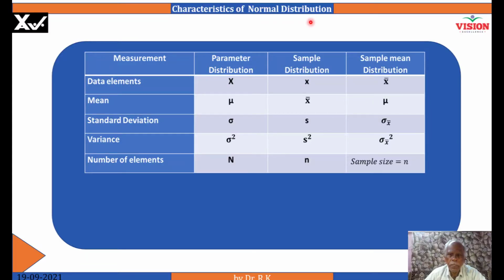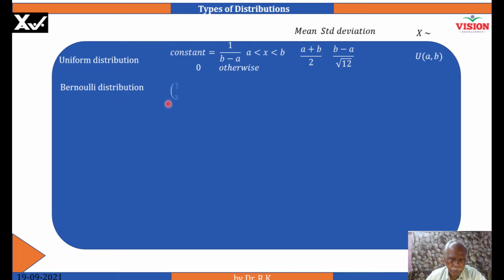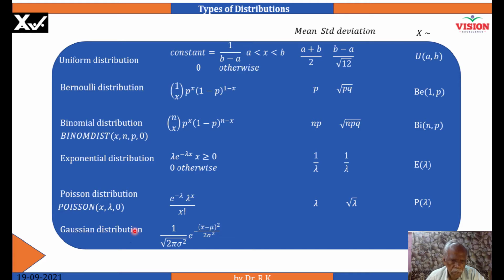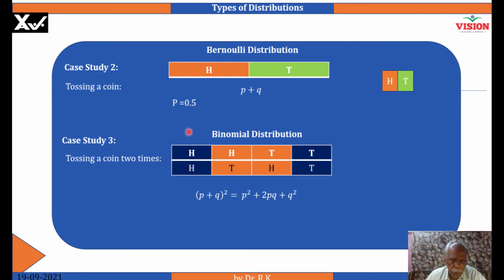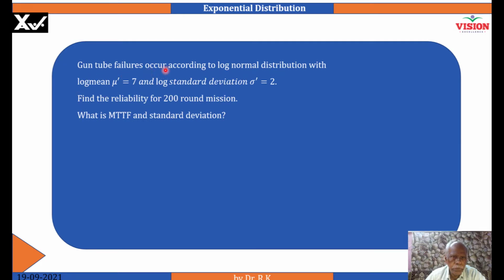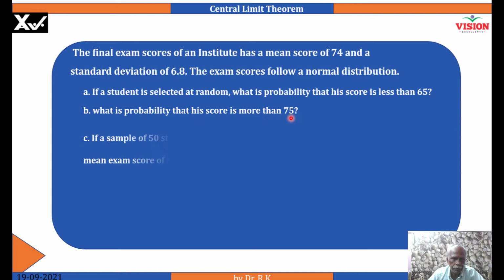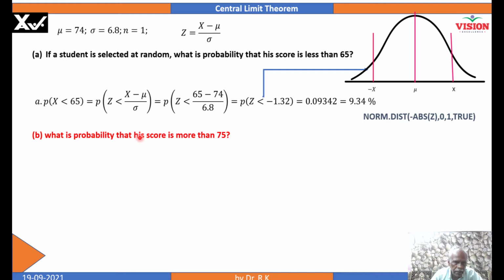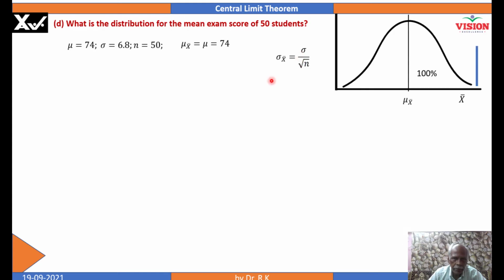Normal_Distribution and CLT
Types of distribution explained. A problem using Central Limit Theorem is solved